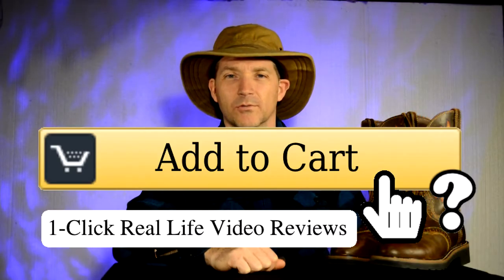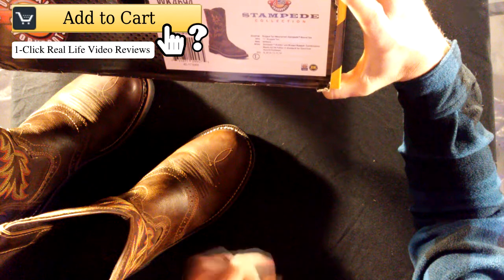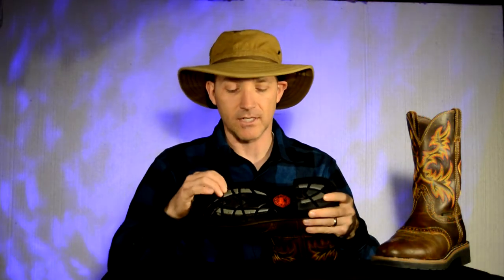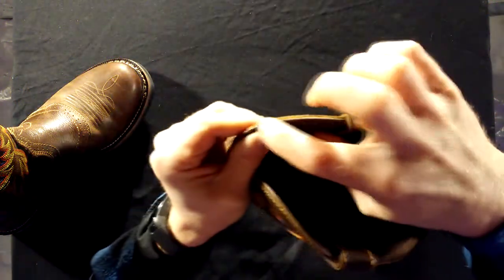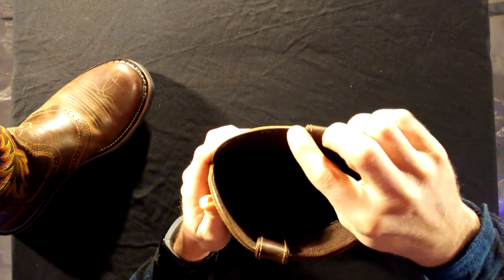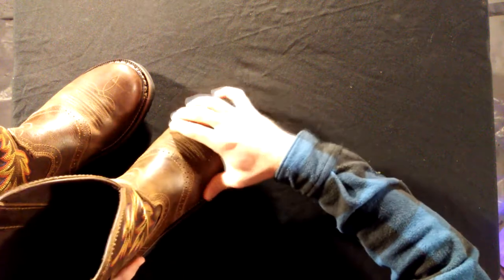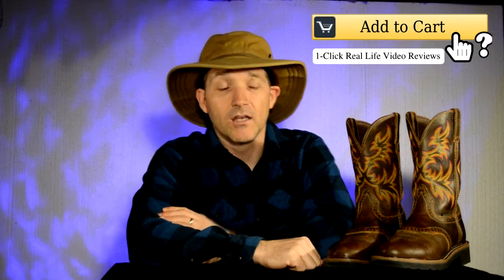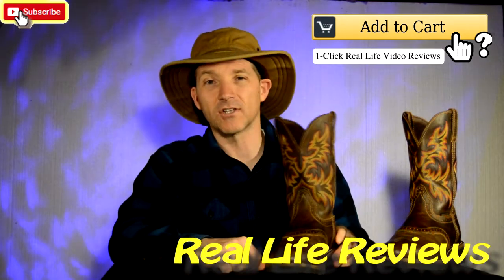Should you buy Justin Boots WK4694 ?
Real Life Review of Justin Boots WK4694